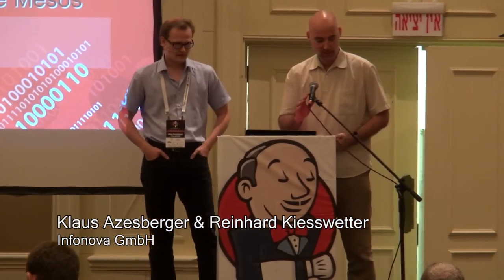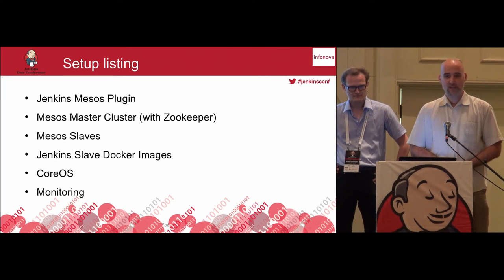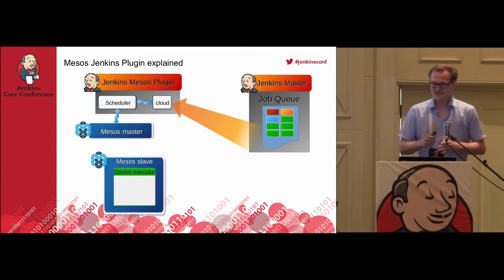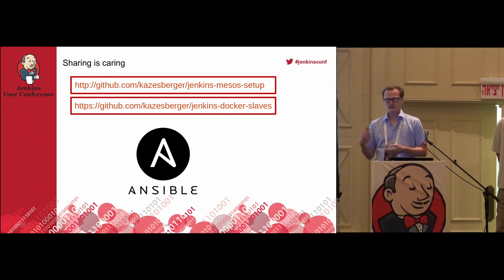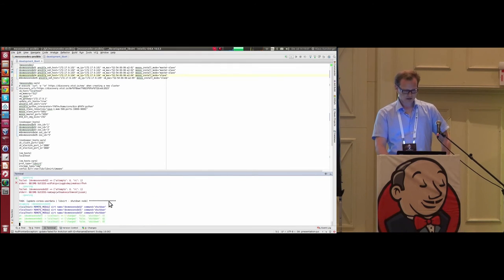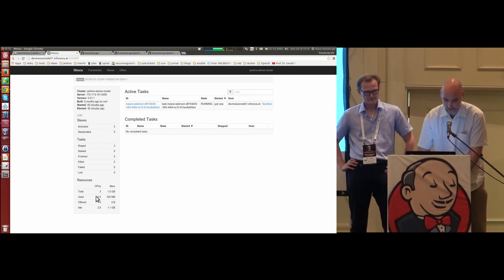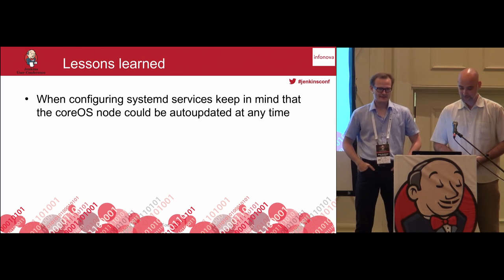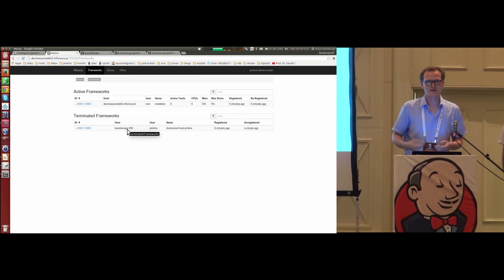Jenkins Slave Cloud with Apache Mesos - Jenkins UC Israel 2015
Jenkins Slave Cloud with Apache Mesos. By Klaus Azesberger and Reinhard Kiesswetter, Infonova GmbH.